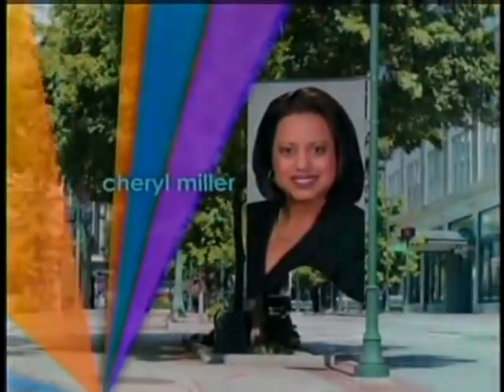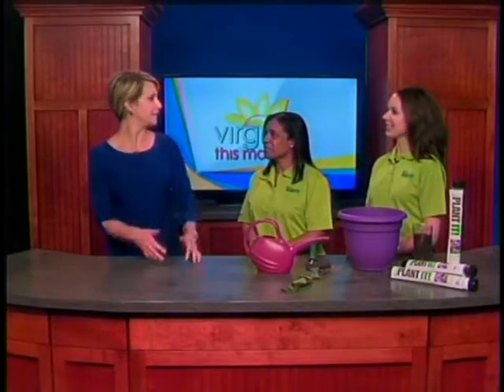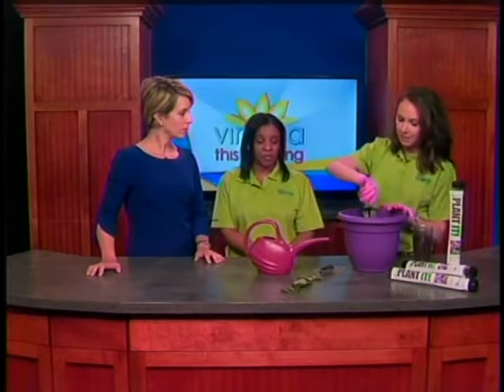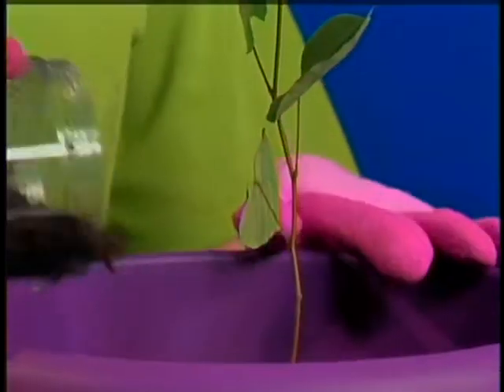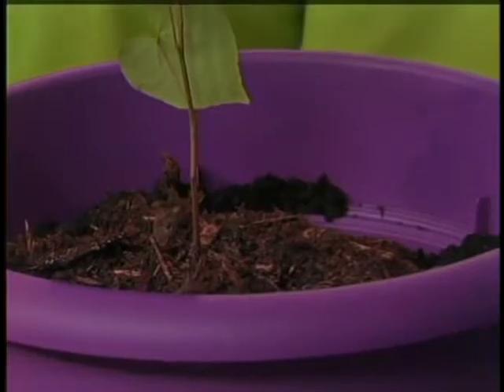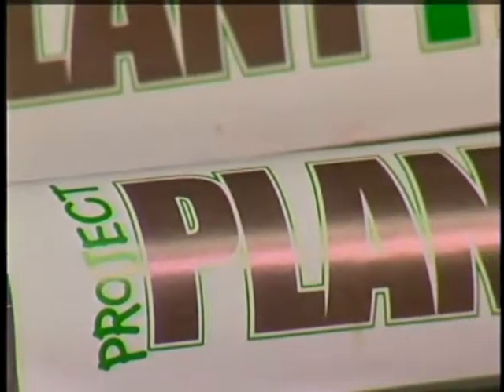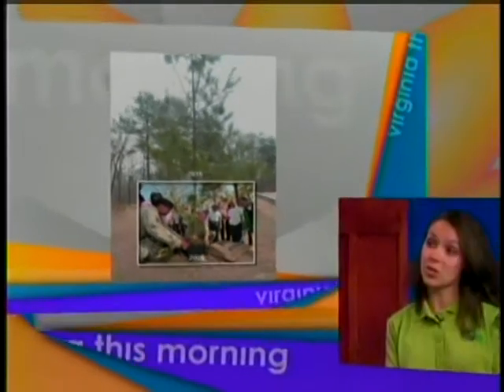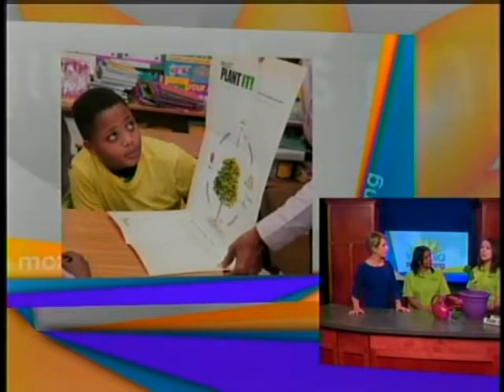WTVR CBS 20160425